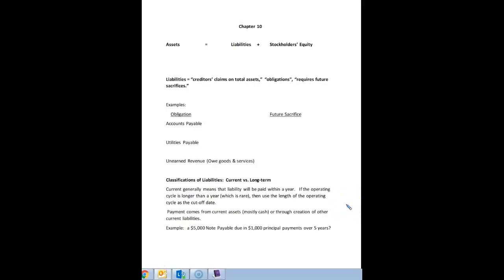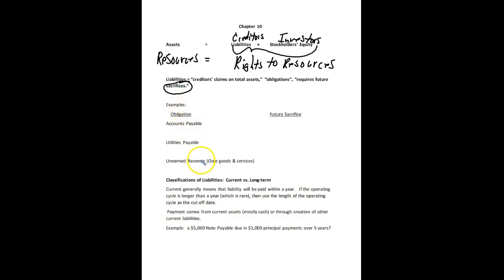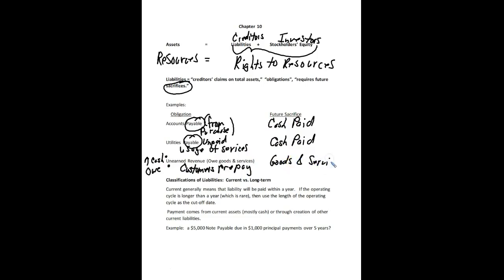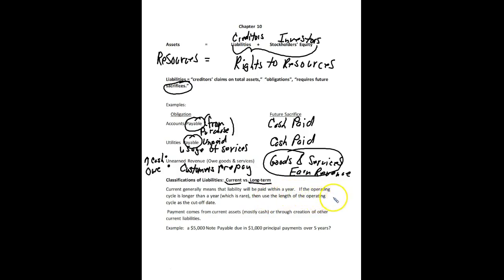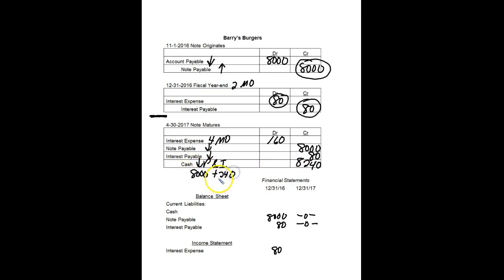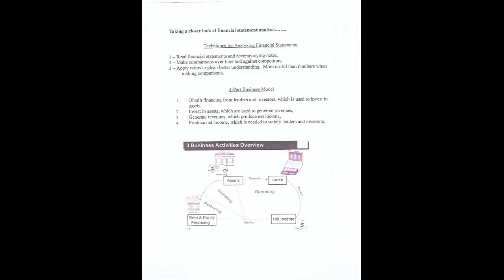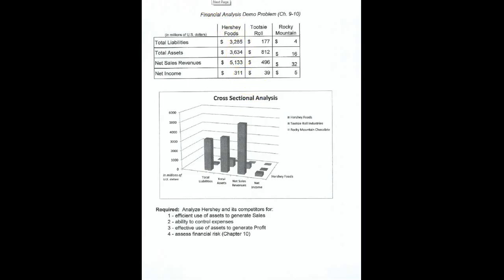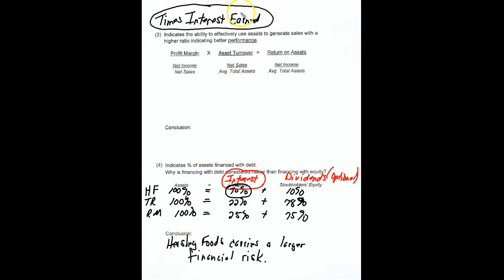AC201 Chapter 10 Part 1